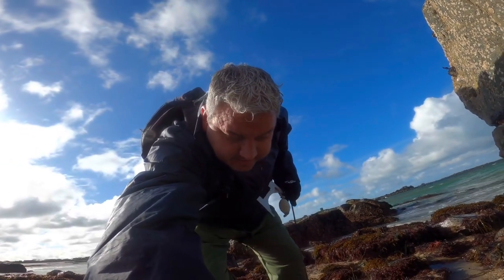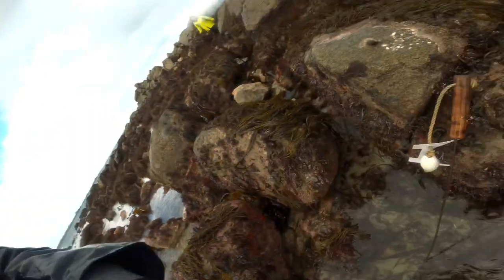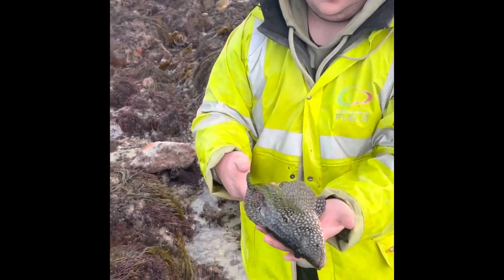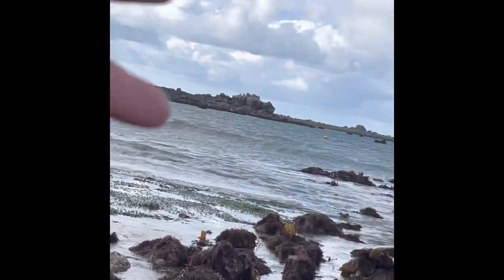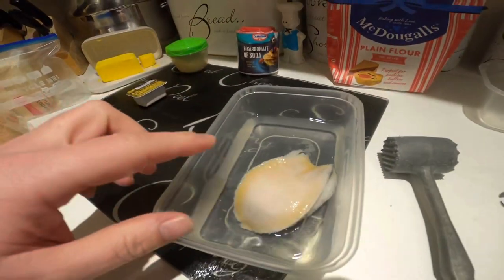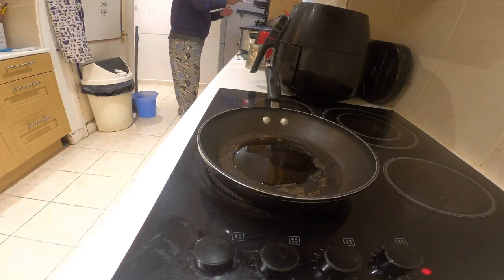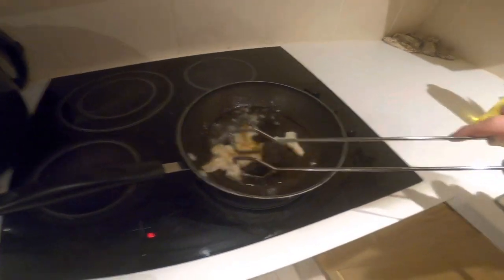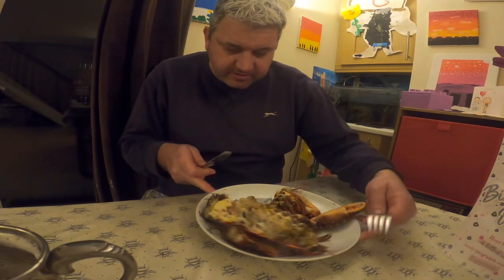Wrasse, Ormer and Lobster forage - plus a Cook Up!!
Great to get down the beach for a bit of a forage with my nephew. The Go Pro played up so did the best I could footage wise. Hope you enjoy!! :-)